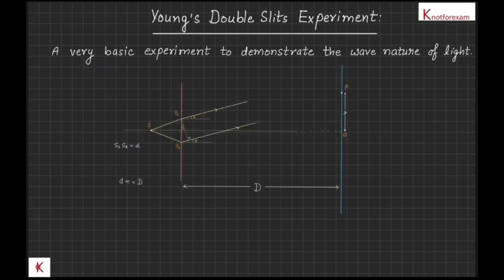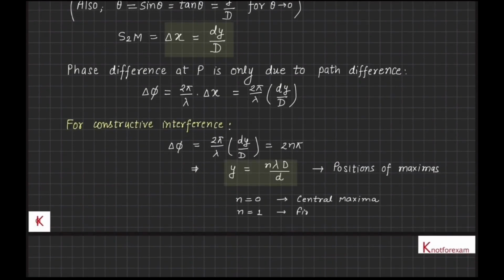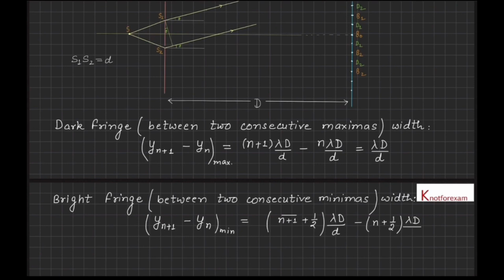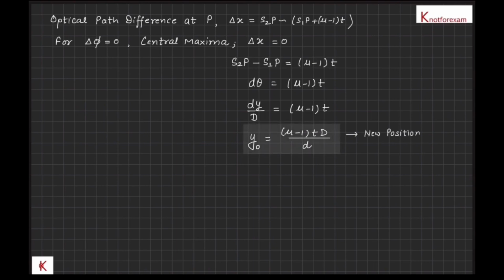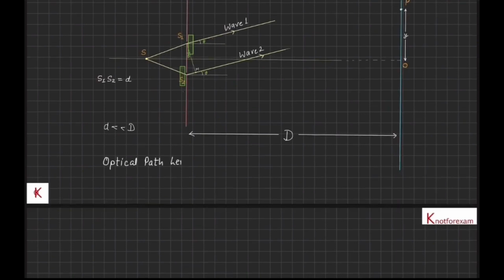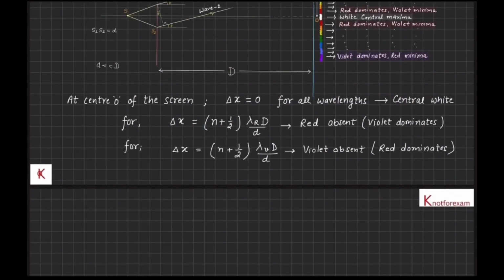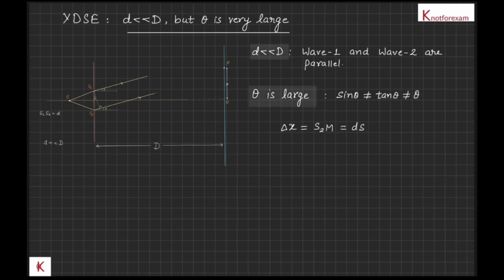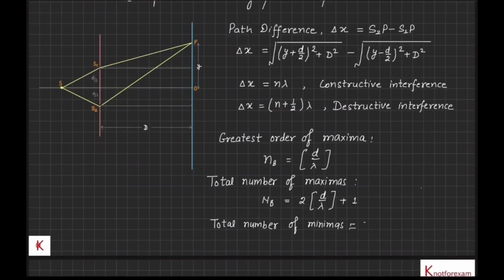WAVE OPTICS : Basic Concepts 2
YDSE : Typical Experiments